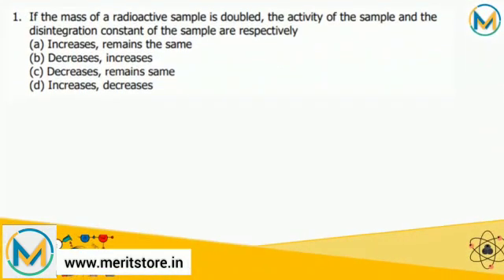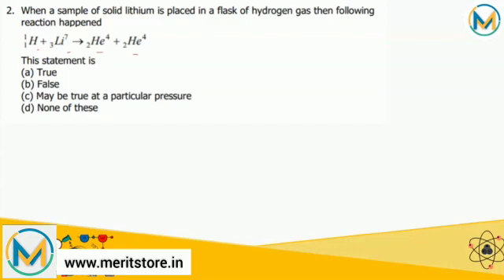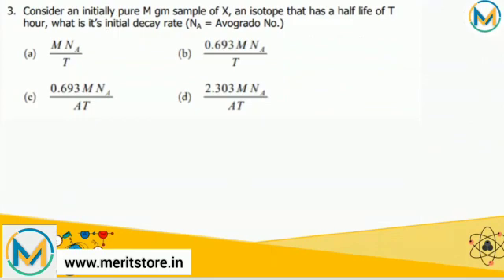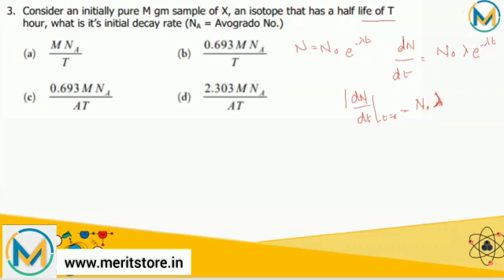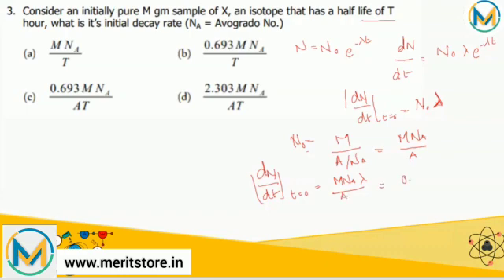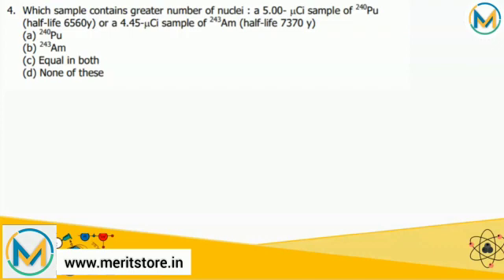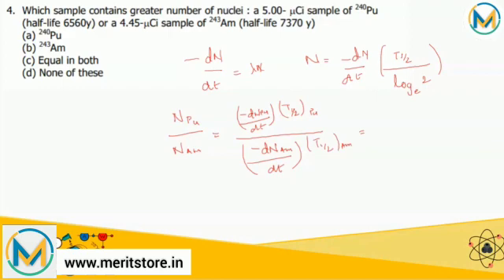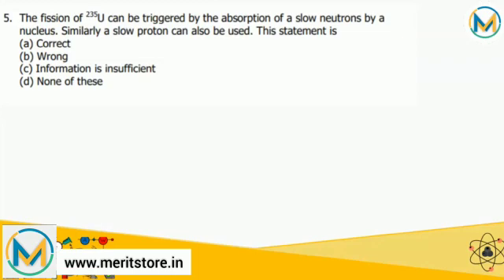Nuclei | Physics | 5 MCQ Series